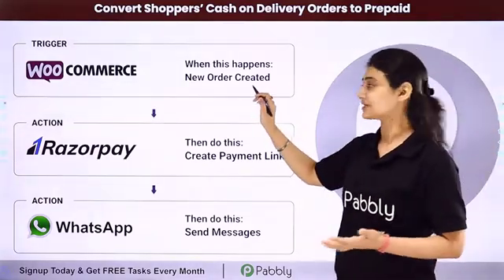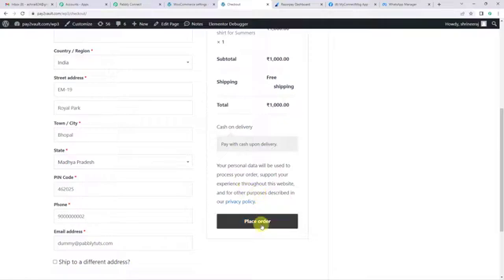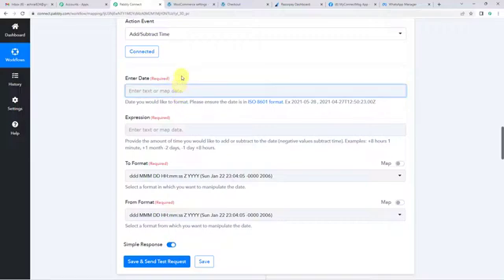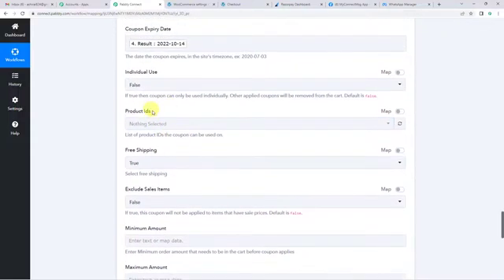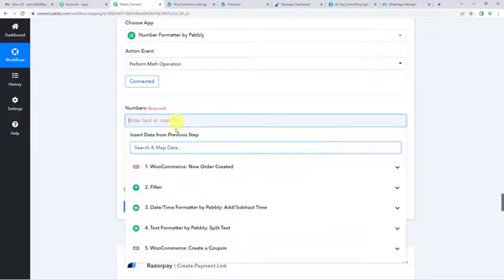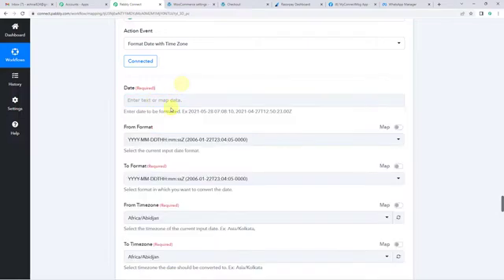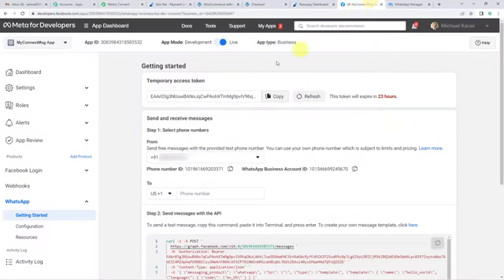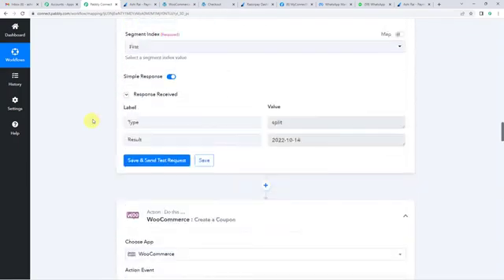How to Convert Shoppers' Cash on Delivery to Online Payments | WooCommerce, Razorpay & WhatsApp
In this video, we will learn how to convert Shoppers' cash on delivery to online payments.

Here, we're going to integrate WooCommerce, Razorpay & WhatsApp. Once you set up this integration, it will automatically create payment link using Razorpay for new WooCommerce order and send it on WhatsApp with offer after order confirmation.